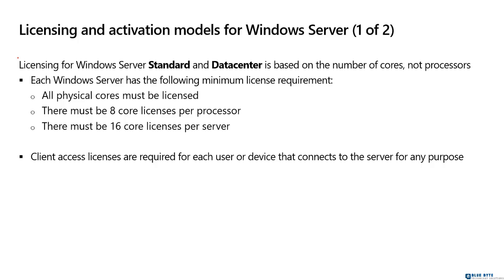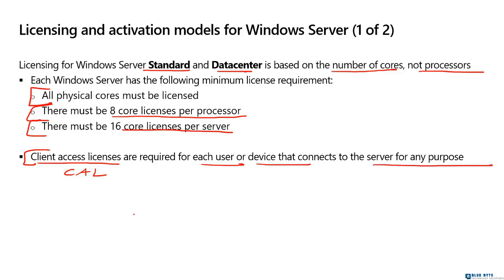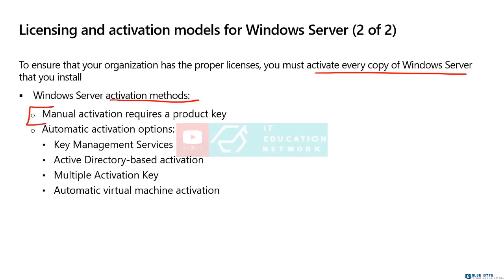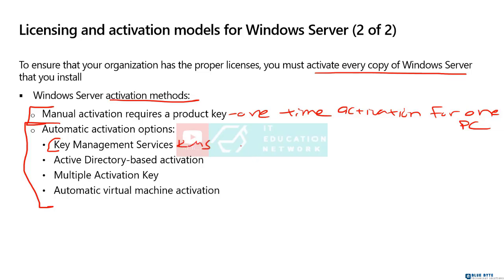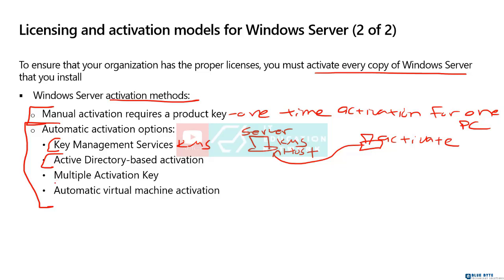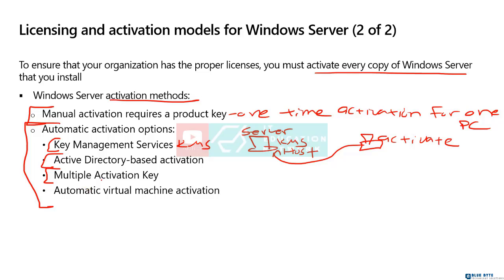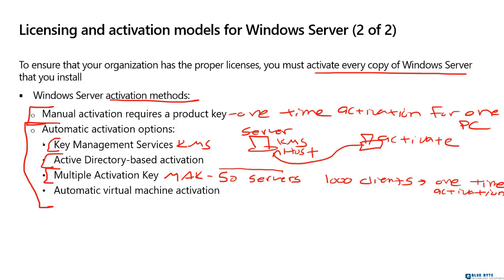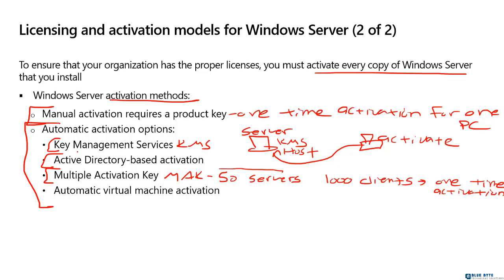Windows Server 2019 Administration - 15 - Licensing and Activation